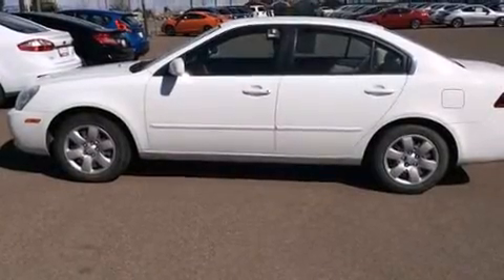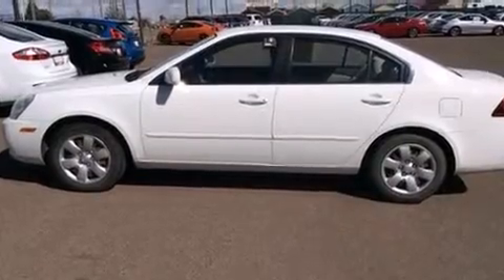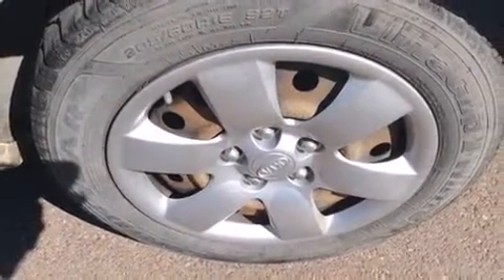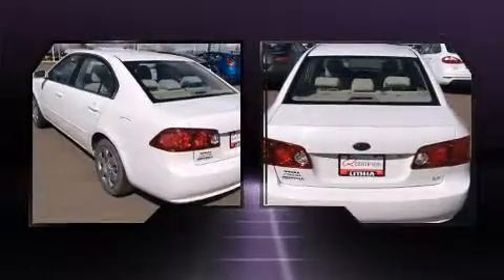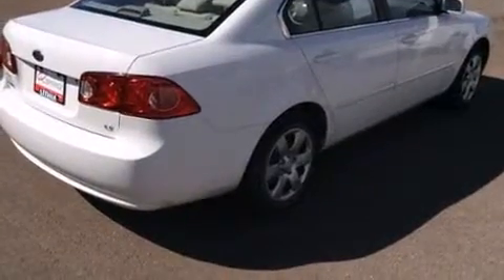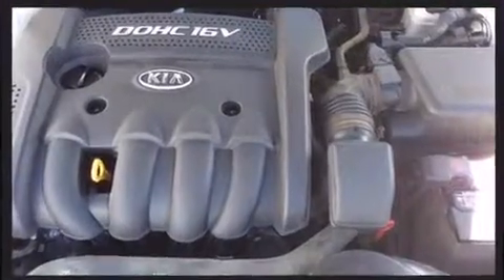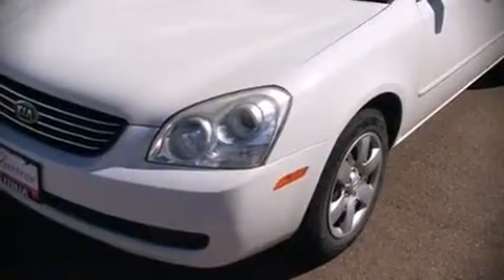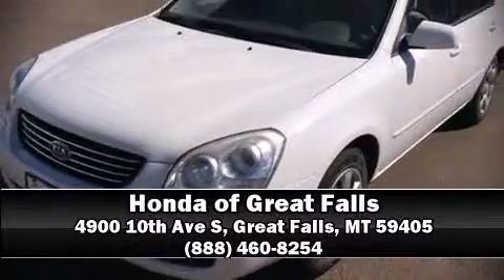2007 Kia Optima in Great Falls, MT 59405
Honda of Great Falls
4900 10th Ave S
in Great Falls, MT 59405

Here's a great deal on a 2007 Kia Optima. This 4 door, 5 passenger sedan is still under 75,000 miles! It features a front-wheel-drive platform, an automatic transmission, and a 2.4 liter 4 cylinder engine. All of the following features are included: a tachometer, variably intermittent wipers, front bucket seats, air conditioning, tilt steering wheel, cruise control, and a split folding rear seat. Premium sound drives 6 speakers, providing you and your passengers a sensational audio experience. Curtain airbags combine with standard stability control in creating a comprehensive safety network. Our knowledgeable sales staff is available to answer any questions that you might have. They'll work with you to find the right vehicle at a price you can afford. Stop by our dealership or give us a call for more information.